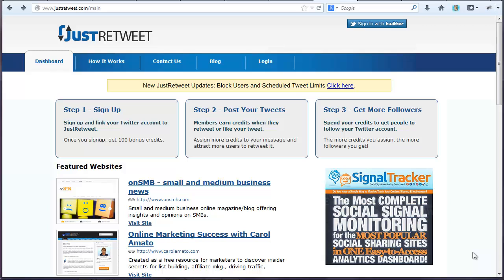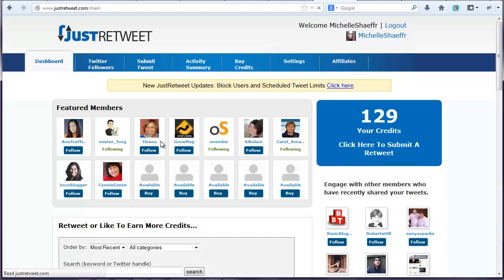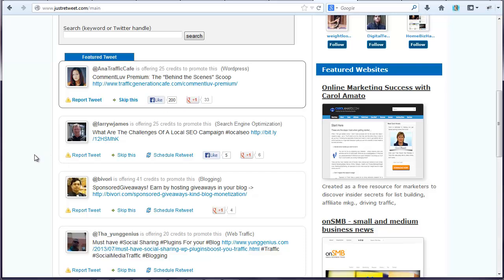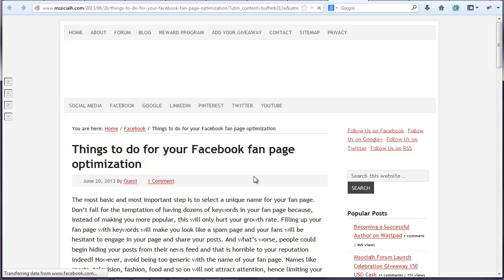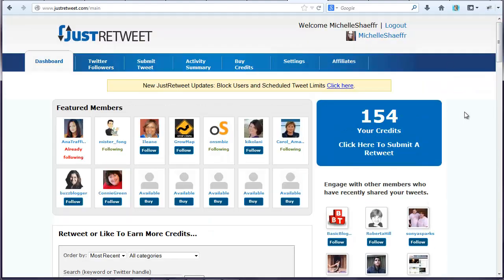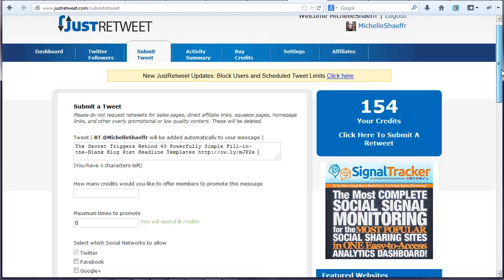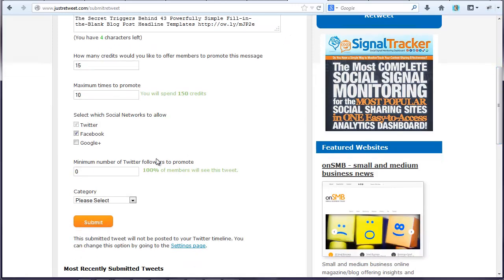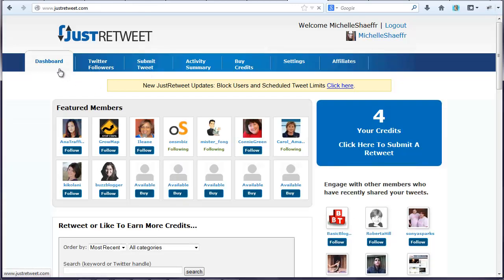How to Get More Retweets of Your Blog Posts (JustRetweet Tutorial)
Looking to get more people sharing your blog posts on Twitter?